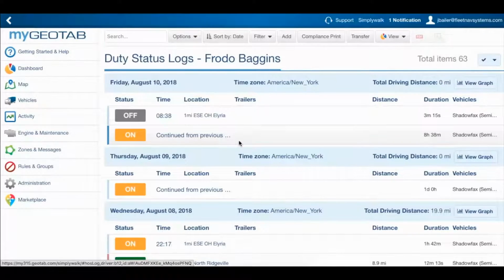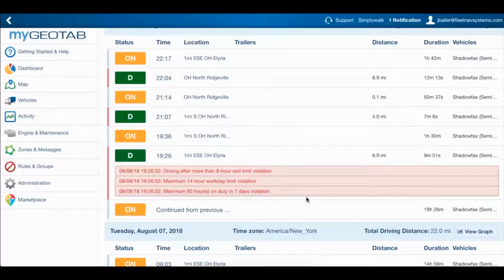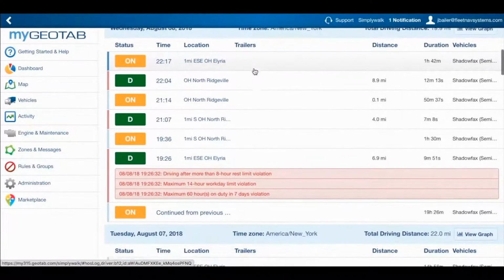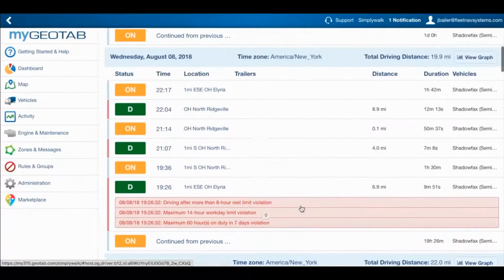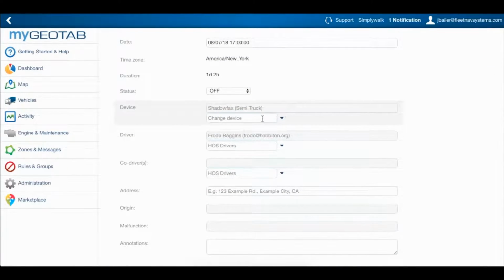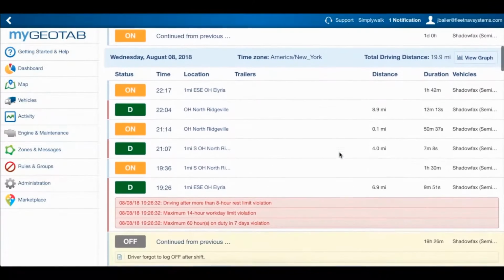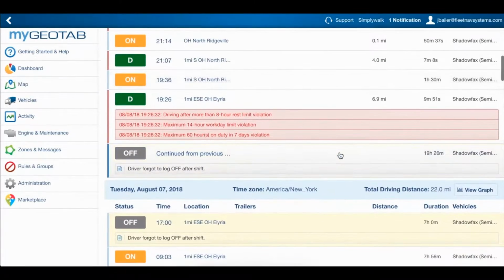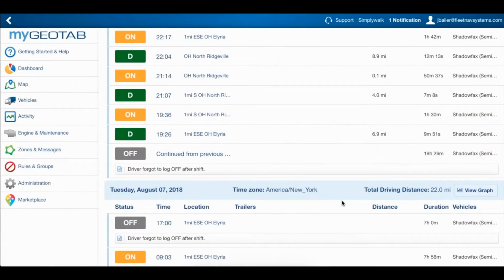Editing HOS Logs Hours of Service Geotab Tutorial for Administrators